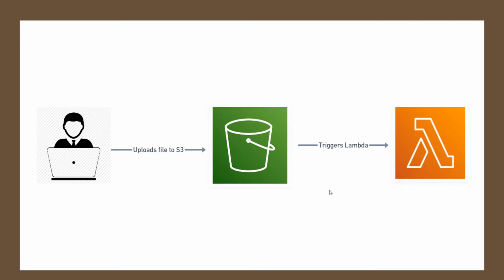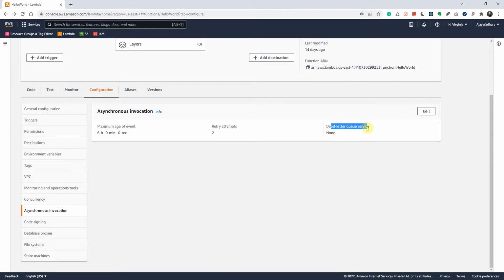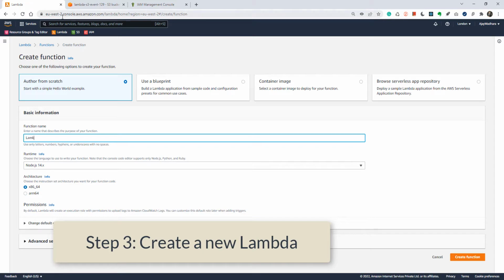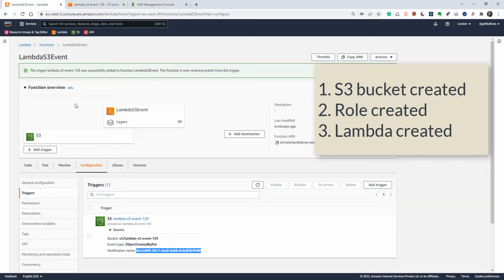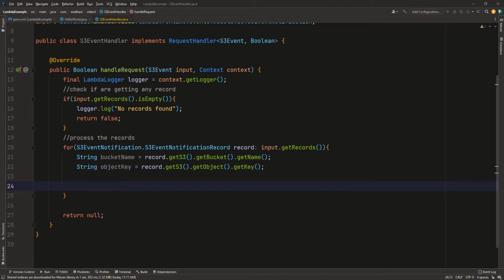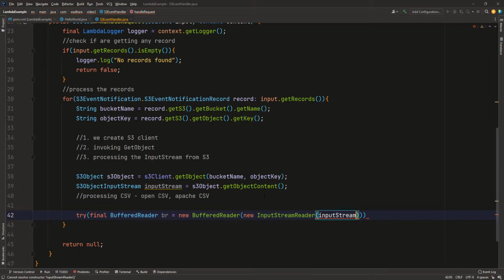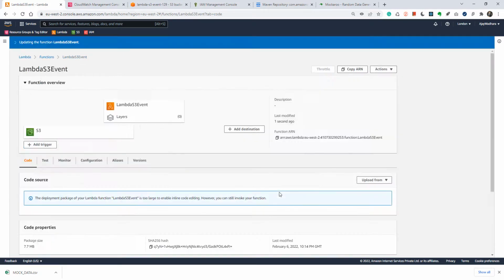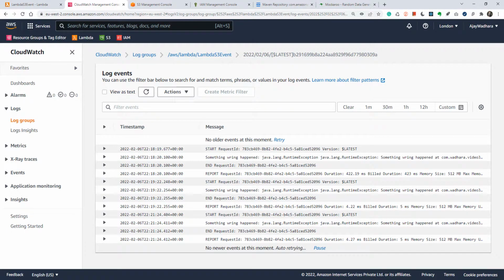AWS Lambda Trigger on S3 in Java | Process CSV file in Lambda on S3 PUT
Lambda Trigger on S3 upload is a very common AWS design and is used very commonly in real-life Cloud Native applications.

Chapters:
00:00 Introduction
00:20 Agenda
00:57 Important Use Cases
02:26 Lambda Settings
03:52 S3 Request payload Example
05:07 Create S3 bucket and IAM Role
06:41 Create Lambda and Add S3 Trigger
10:21 Write Java code to process CSV
18:46 Test Lambda by Uploading CSV to S3
20:18 AWS Lambda Context
21:09 Test Lambda Retries - Failure Event

Keep Supporting👋